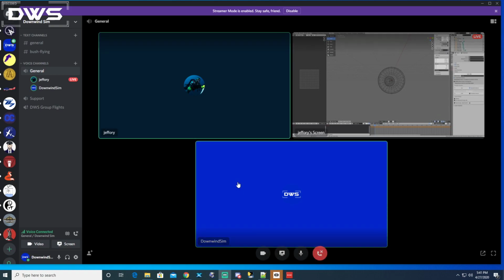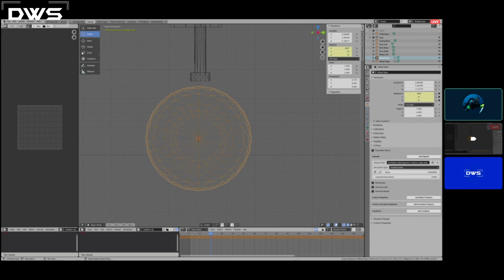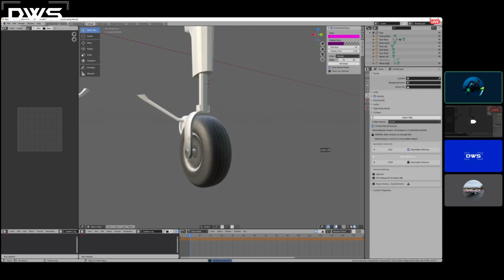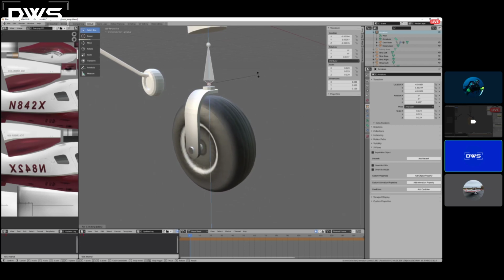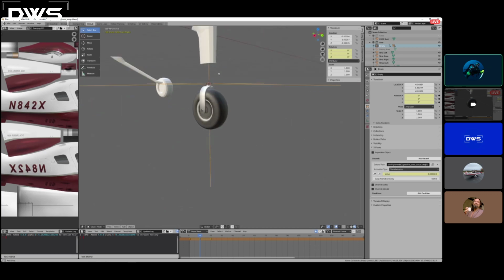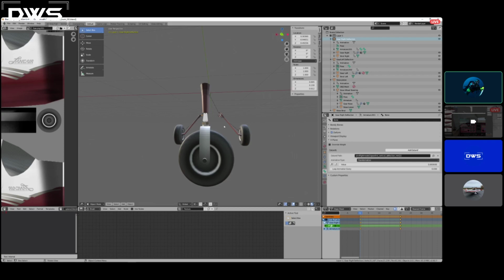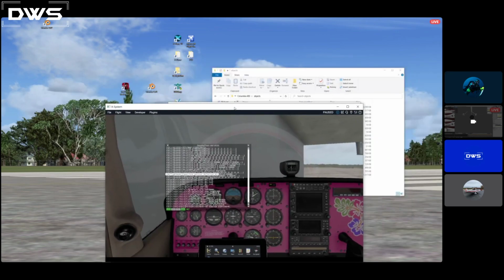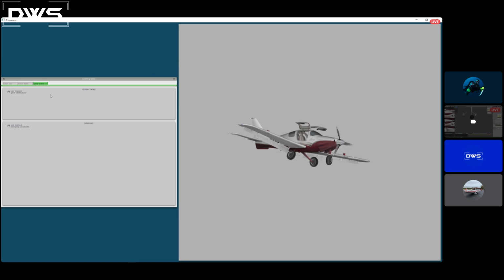Newbie X-Plane Dev Pt.3 Gear